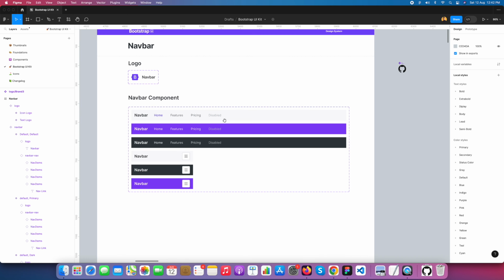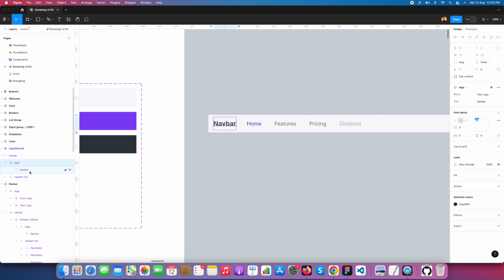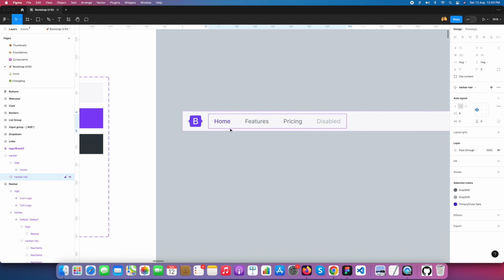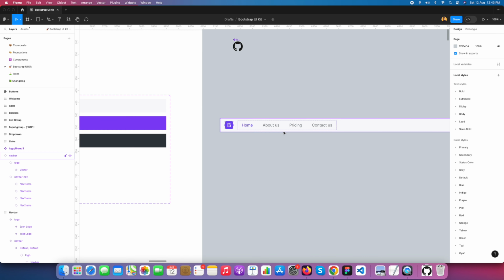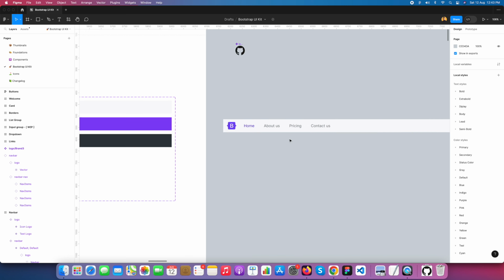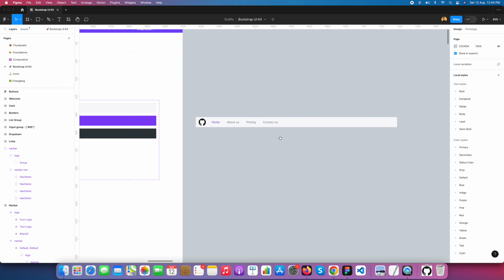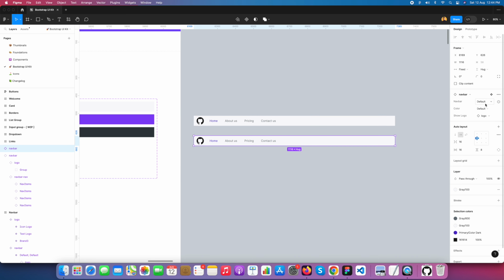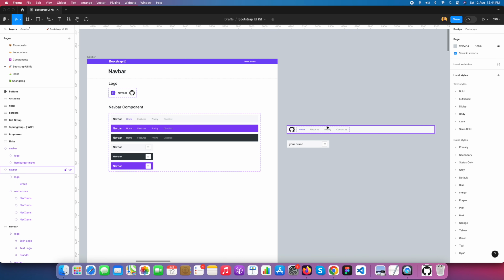How to use Figma Bootstrap 5 UI kit Navbar Components?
In this video, I m explain about how to use the Navbar Components of Bootstrap 5 UI kit Figma.